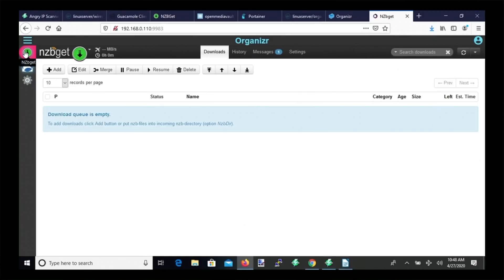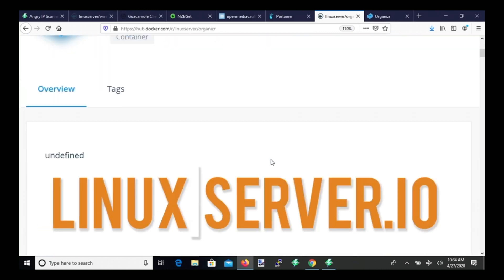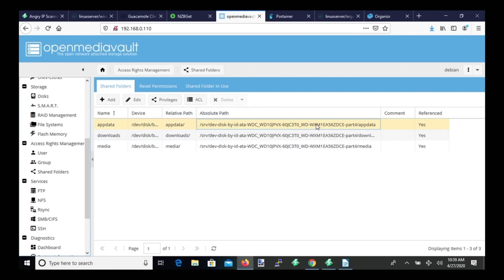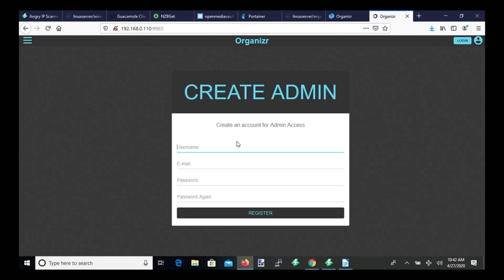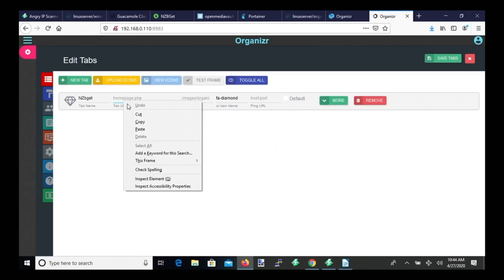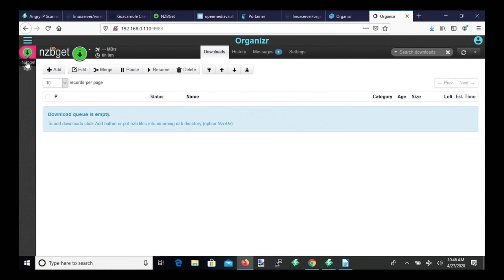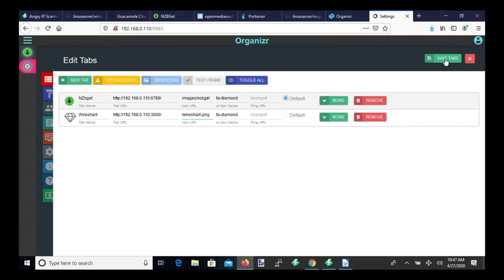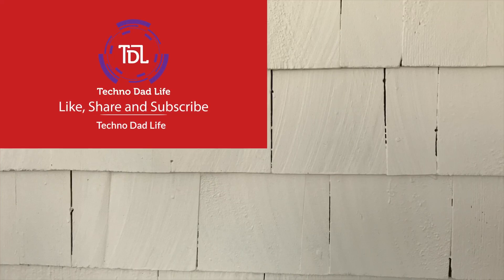Organize Your Dockers with Organizer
Organize your dockers with Organizer a complete installation and setup on Openmediavault 5.